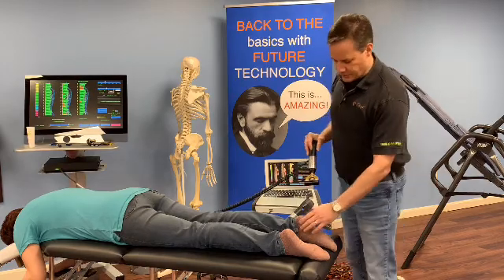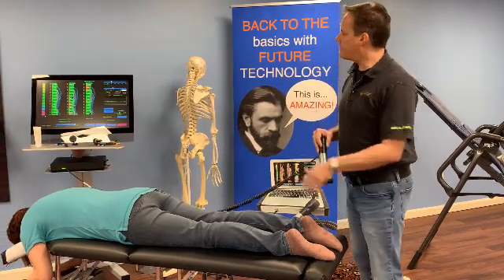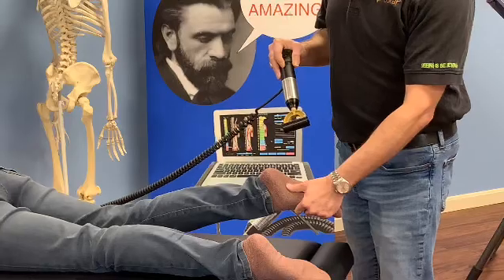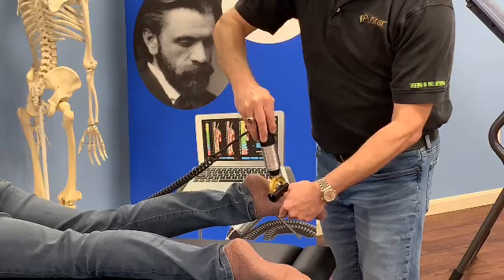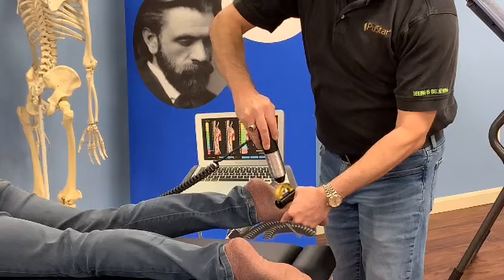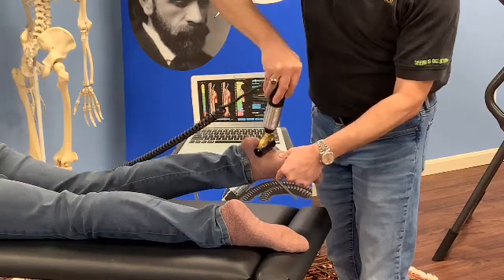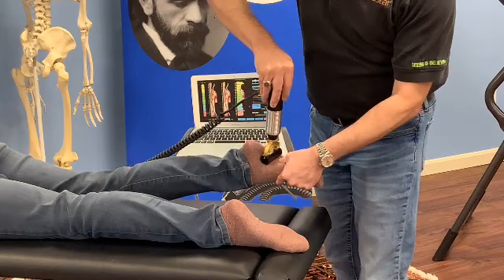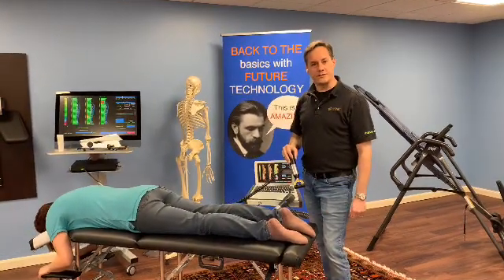Plantar Fasciitis Treatment Video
This video, which explains how to use the PulStar to treat Plantar Fasciitis, is one of a six-part series called "Demos On Demand." In it, you will learn how to use the PulStar's analysis and Myofascial mode adjustment features to treat extremities and Plantar Fasciitis.

You can watch the entire series in under 13 minutes to get a sense of how the PulStar can be used to analyze and treat common musculoskeletal complaints. Other installments include: Spine and Joint Treatment, Soft Tissue—Shoulder Treatment, Tension Headache Treatment Due to Upper Cervical Tightness, Muscle Relaxation with the PulStar, and cleaning the instrument between patient visits.

The PulStar enables clinically-proven, pain-free analysis and treatment of chronic back pain;
and, gentle but precise treatment of pain in soft tissue, neck and extremities. to learn more.